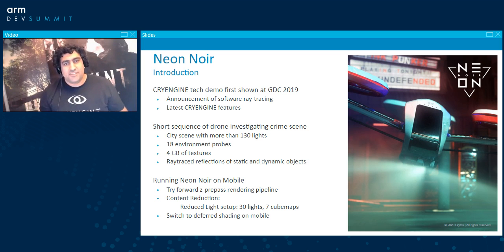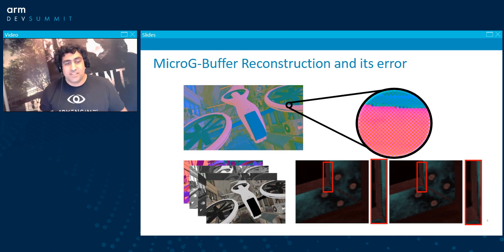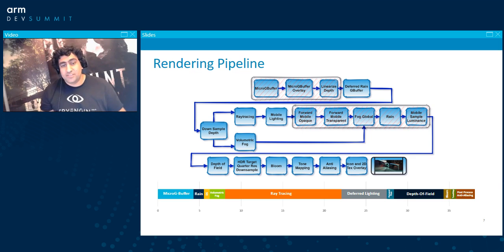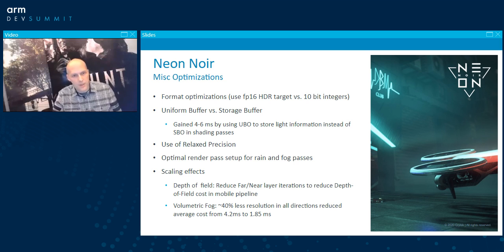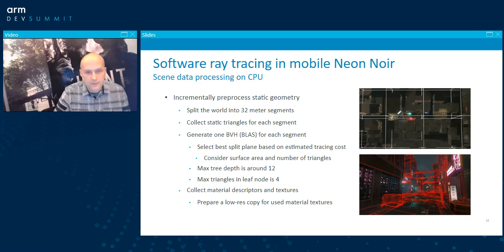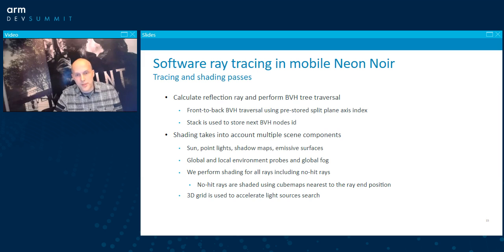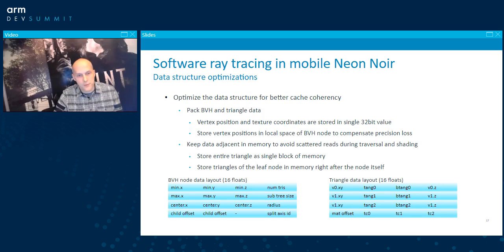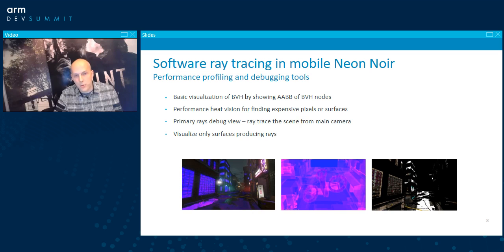[Arm DevSummit - Session] Neon Noir – Raytracing on Mobile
Abstract: In this session Crytek will reveal the mobile version of their Neon Noir raytracing tech-demo. Crytek engineers will demonstrate how the impressive performance of the latest ARM devices can be leveraged to run the high fidelity rendering pipeline of CRYENGINE and how the proprietary software raytracing solution was adapted to run on mobile devices.

Presenters: Vladimir Kajalin, Principal Rendering Engineer, Crytek GmbH, Morteza Mostajab, Rendering Engineer, Crytek GmbH
Technical Level: Intermediate,Advanced
Target Audience: Software Developer
Topics: Game Development,
Type: Technical Session
Conference Track: Creating the Next Generation of Interactive Experiences